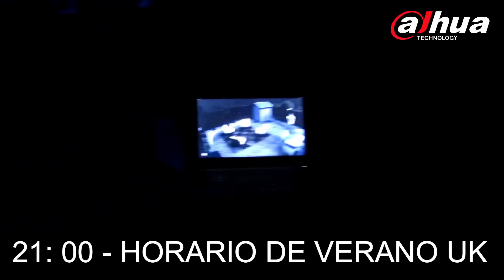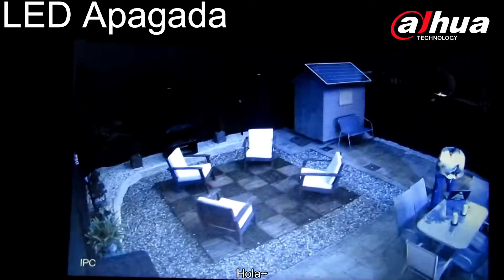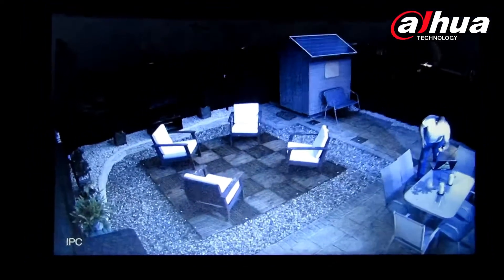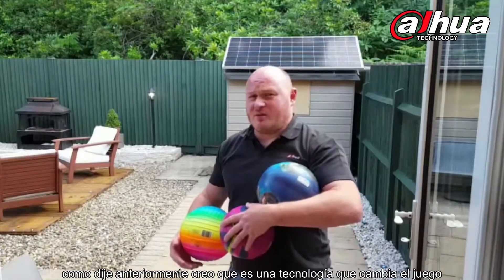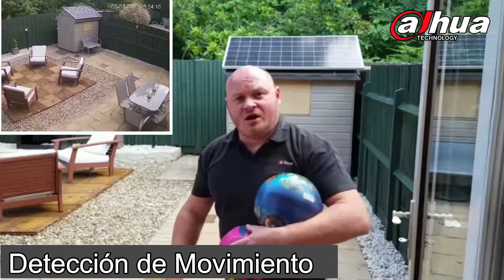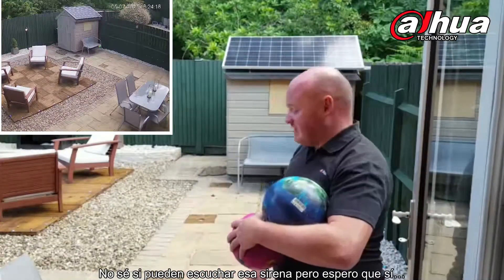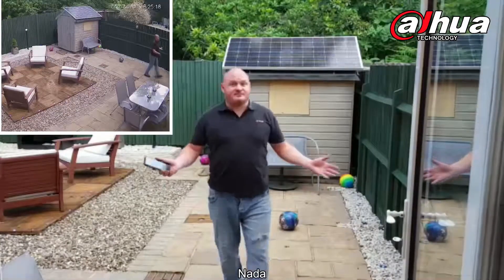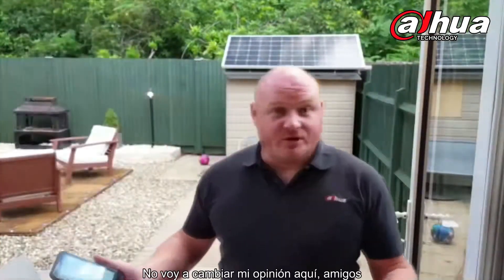IP Cámara TiOC(Three in One)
Nuestra nueva serie de cámara serie AI Lite WizSense, además de las funciones básicas, posee las siguientes características：
Full color: Imagen en color las 24 horas del dia
Disuasión Activa (con sirena y luz de alarma incorporada)
Protección permetral
SMD +

Los modelos disponibles son:
HDW3249H-AS-PV
HDW3449H-AS-PV
HDW3549H-AS-PV
HFW3249T1-AS-PV
HFW3449T1-AS-PV
HFW3549T1-AS-PV